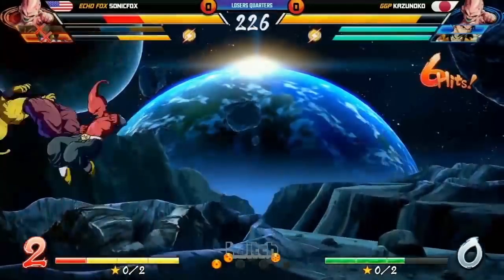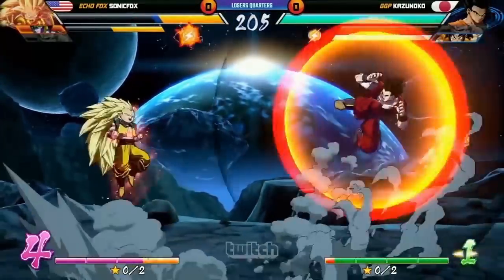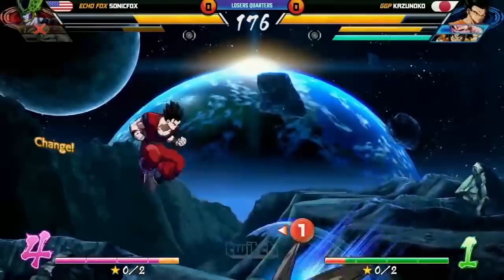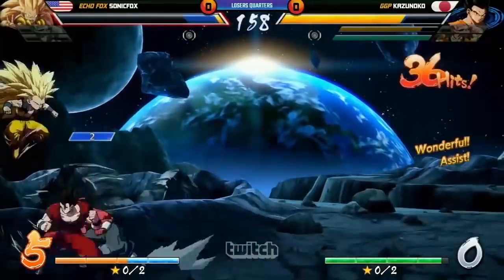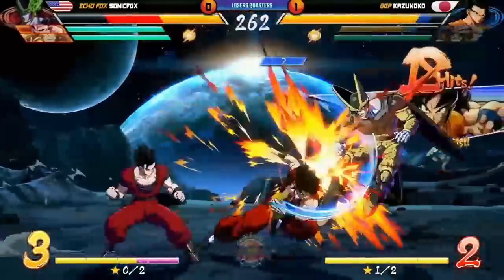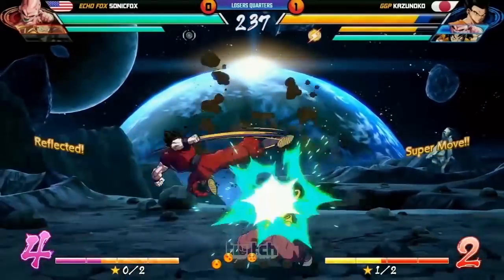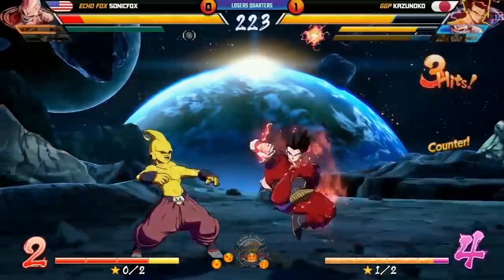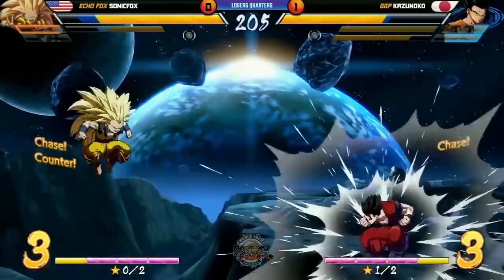Turtle Hermit Analysis - Kazunoko vs SonicFox - CEO 2018